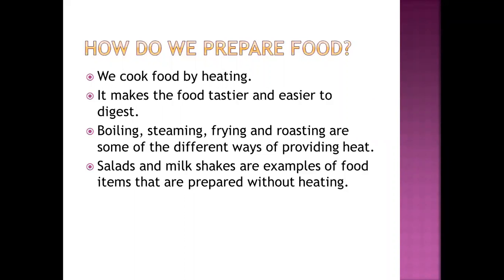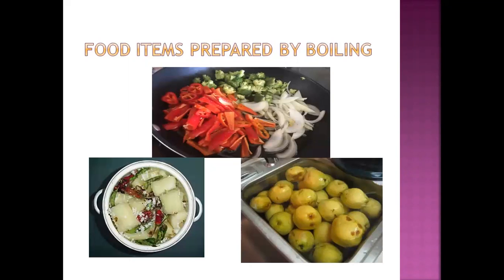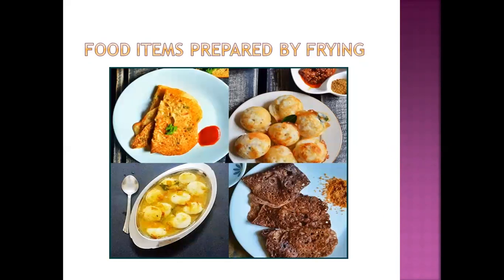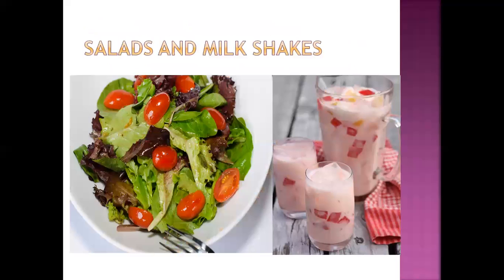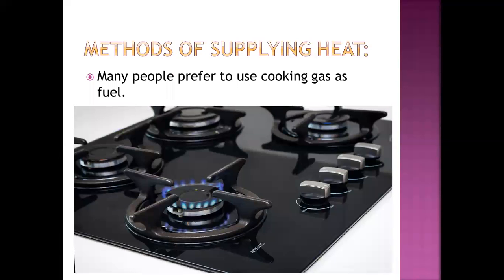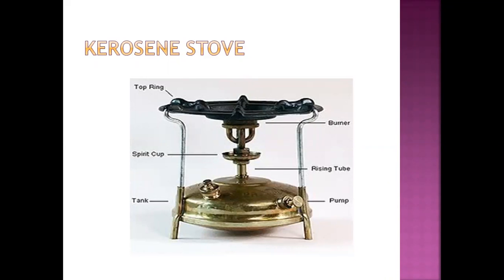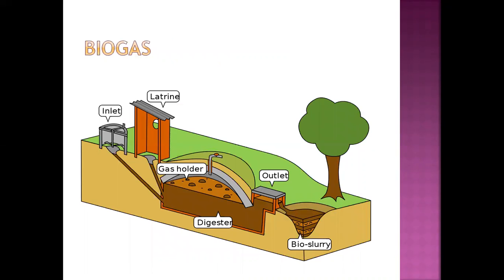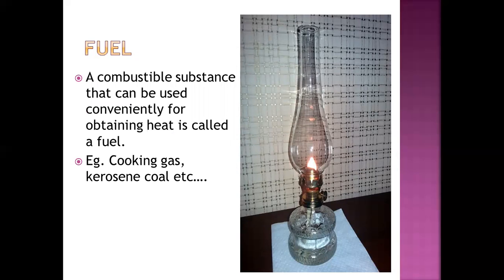Inside the kitchen